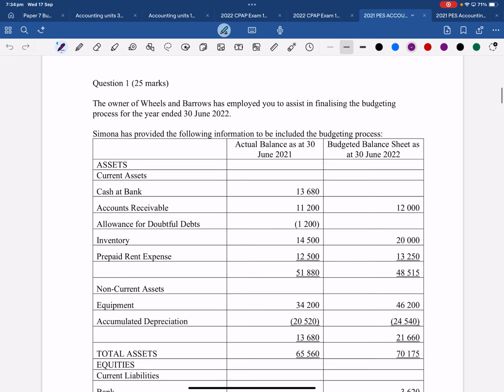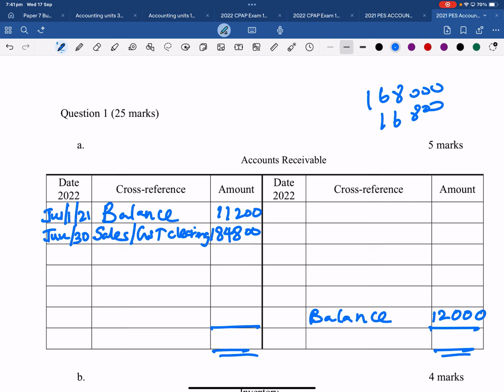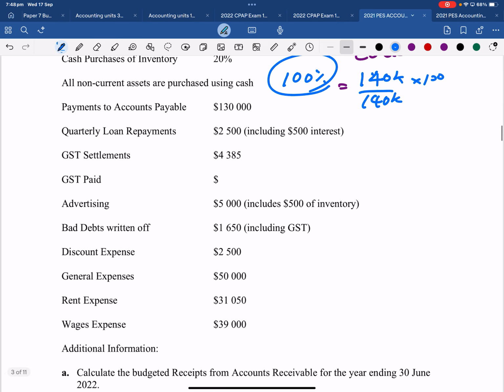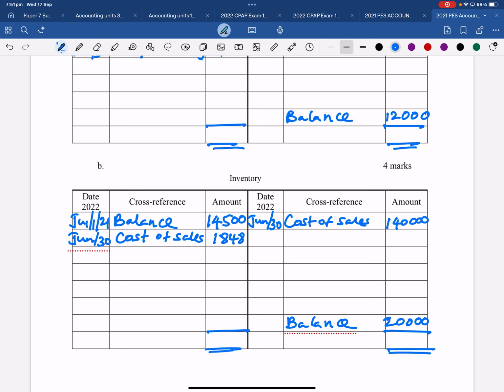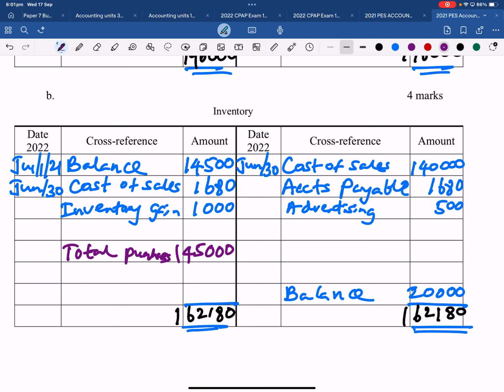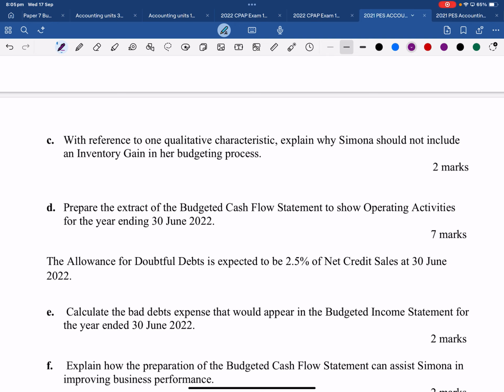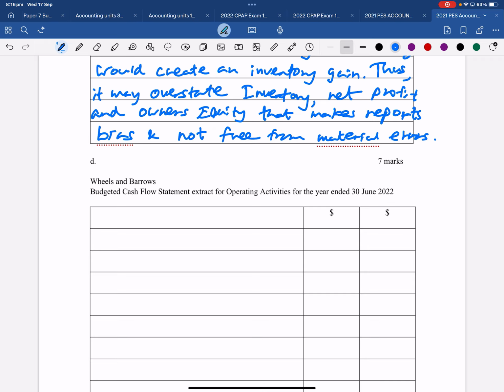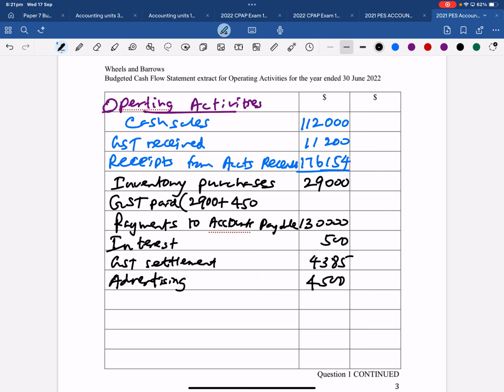Recording on the 17th September